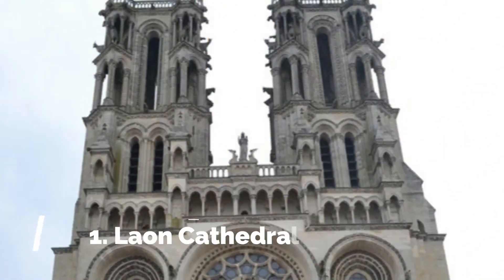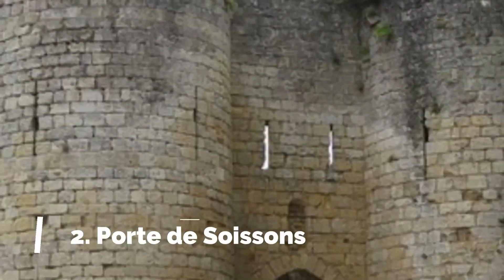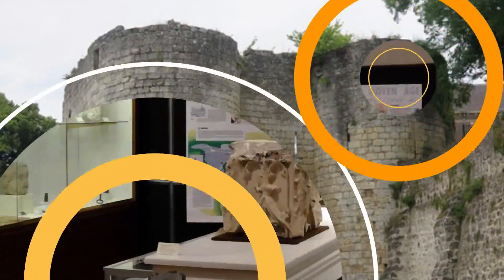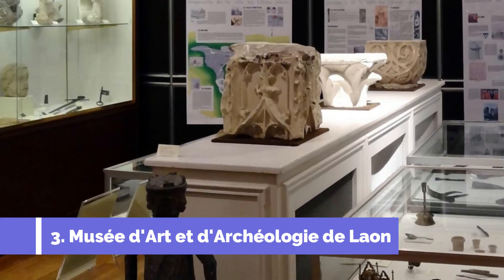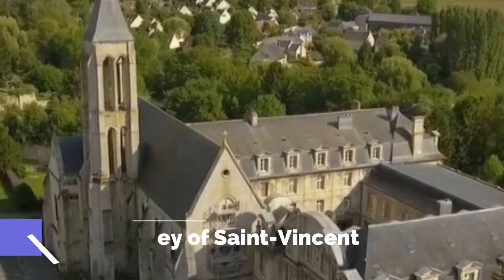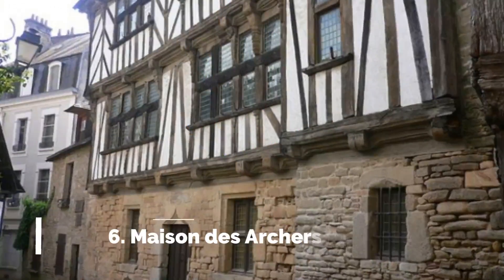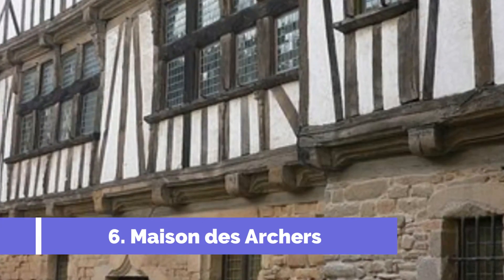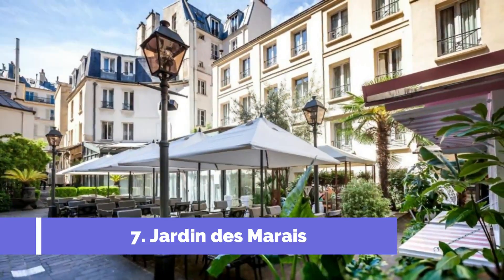Top 10 Best Tourist Places to Visit in Laon | France - English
Laon is one of the biggest tourist attractions in France having many best places in Laon. So to help you figure out the places you need to try, we've gathered up a bucket list of the best Places in Laon that you won't regret going to.

There are many beautiful places in Laon. France has some of the best places in Laon. We collected data on the top 10 places to visit in Laon. There are many famous places in Laon and some of them are beautiful places in Laon. People from all over France love these Laon beautiful places which are also Laon famous places. In this video, we will show you the beautiful places to visit in Laon.